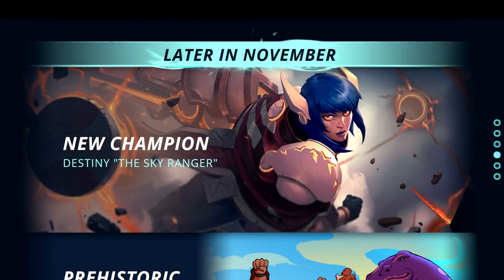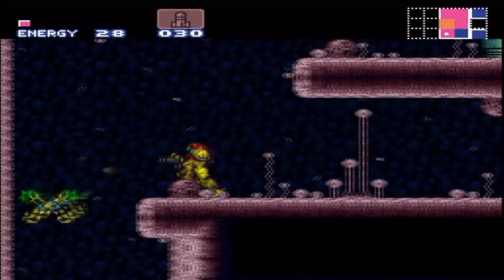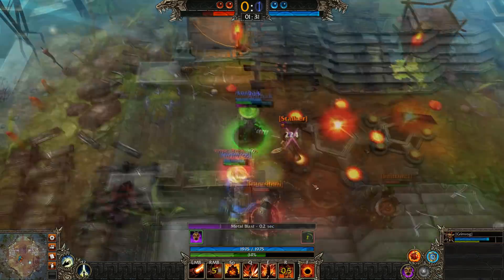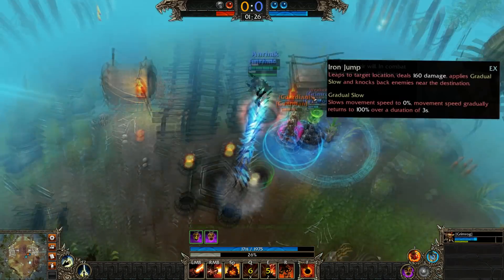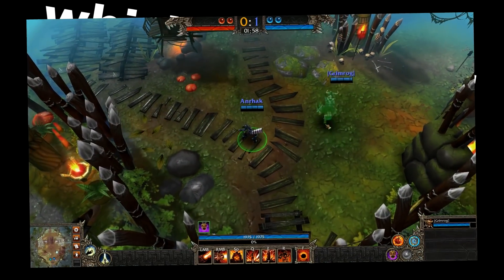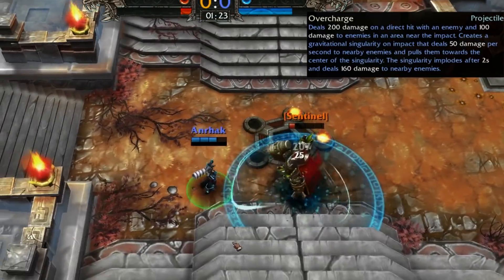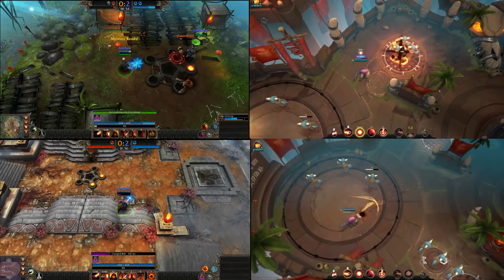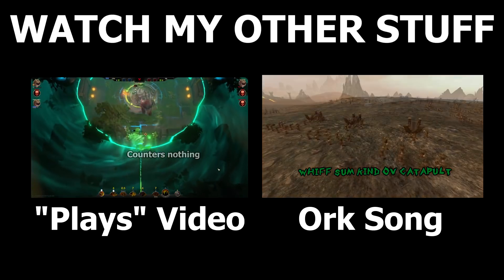Battlerite: Metal Warden Incoming in November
Are you guys ready for Samus Waifu? I am.